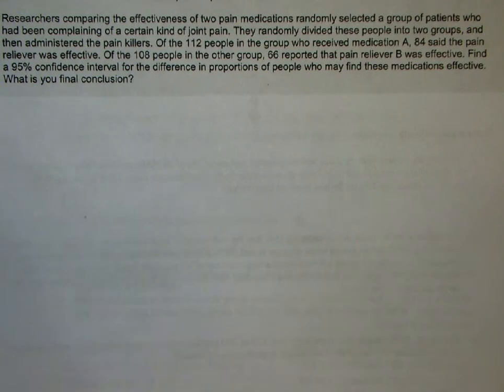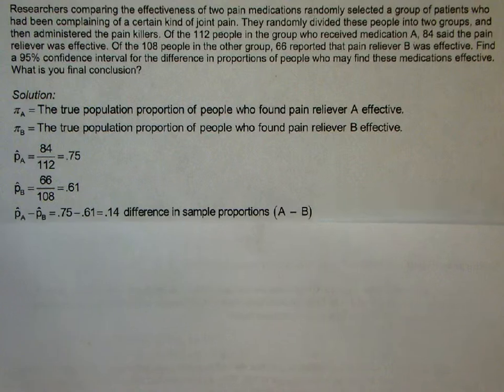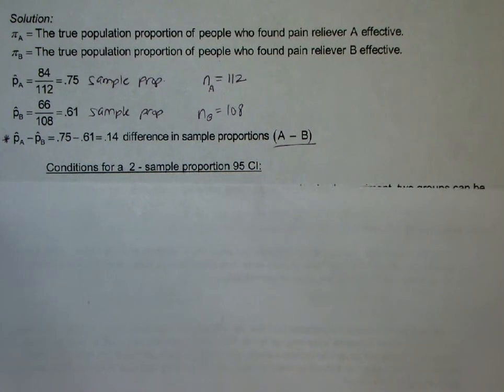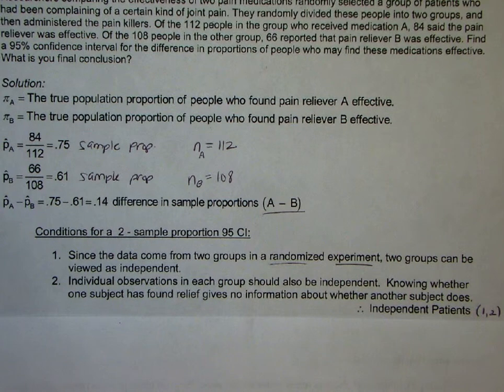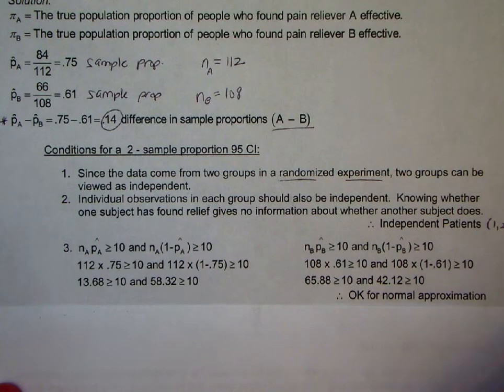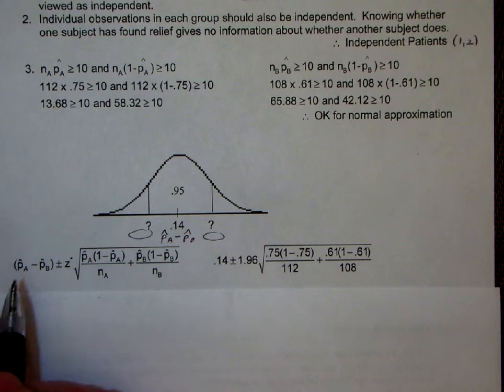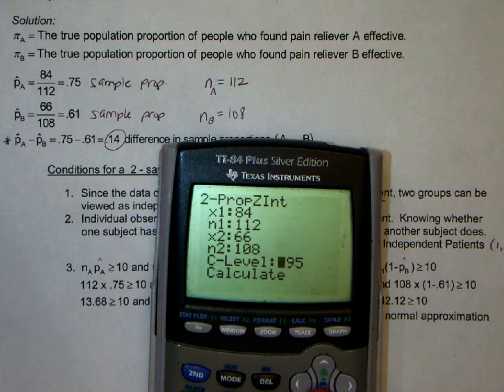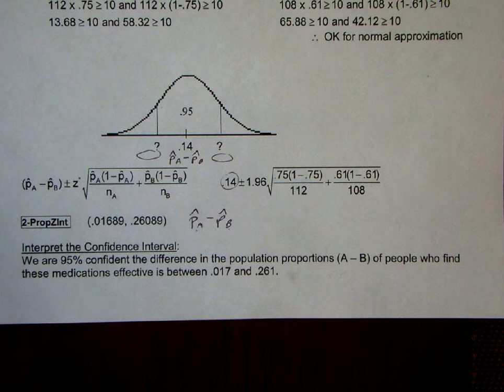7 2 sample prop CI